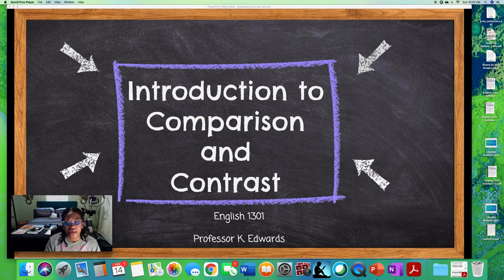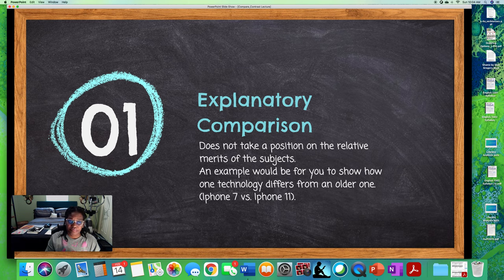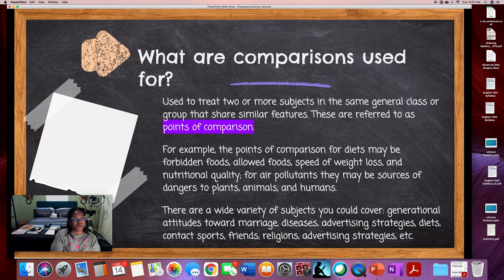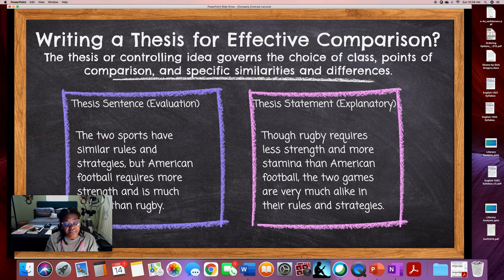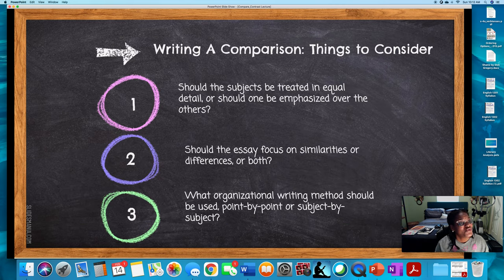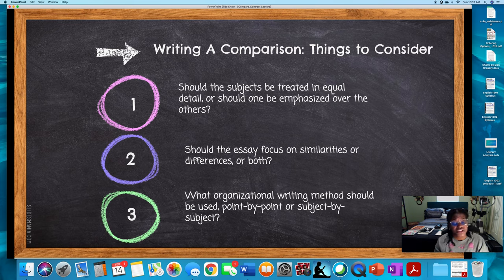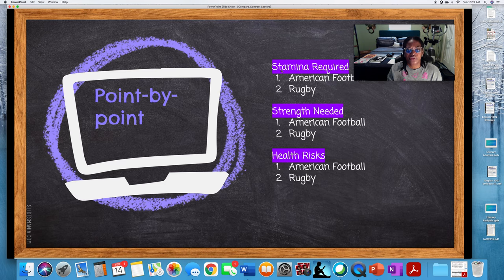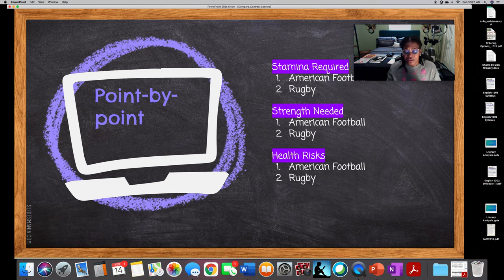Comparison:Contrast Lecture 1